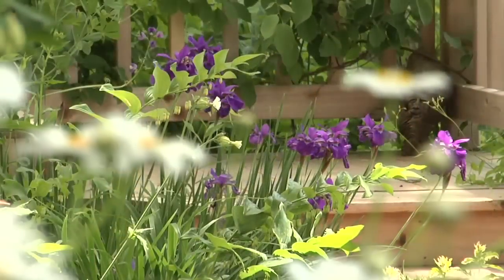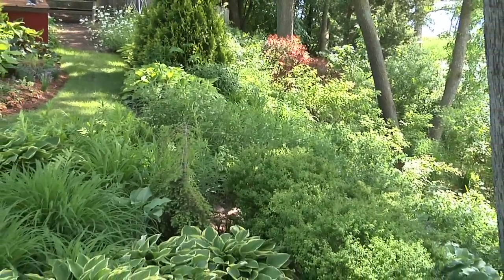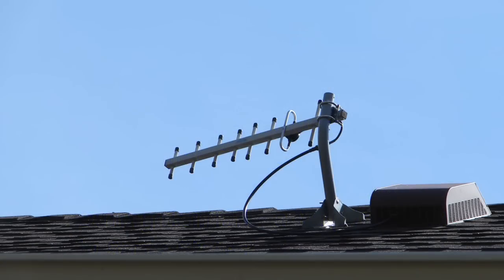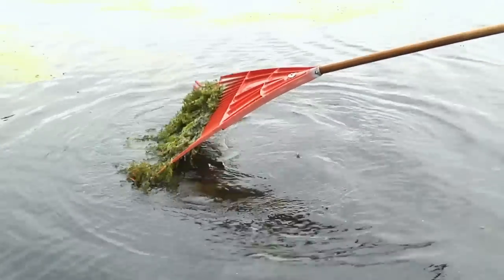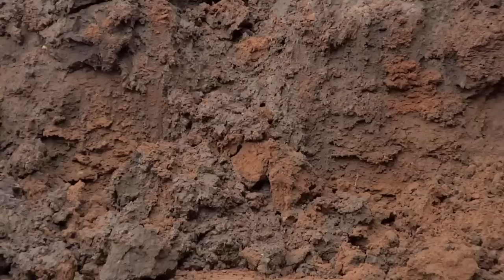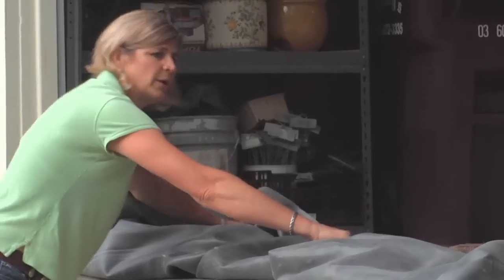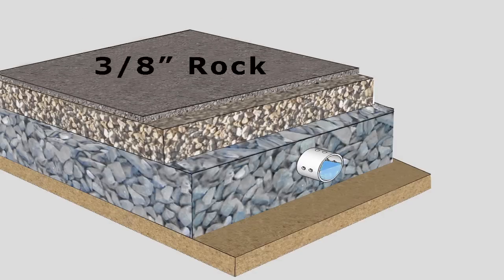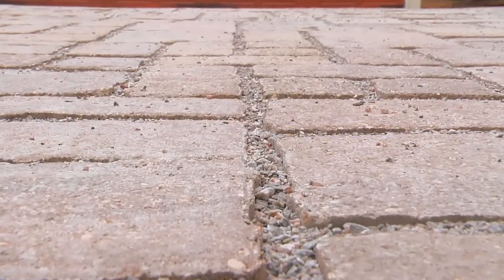Heidi's Lifestyle Gardens: Water Conservation Best Management Practices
Heidi Heiland describes water conservation best management practices for the residential landscape. The Minnehaha Creek Watershed District partners with Heidi on a permeable paver driveway installation project.